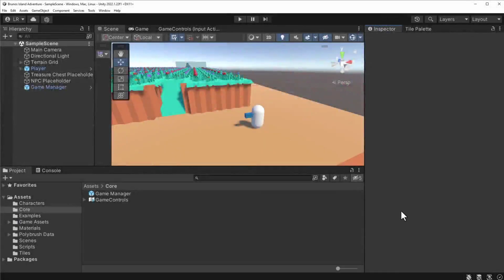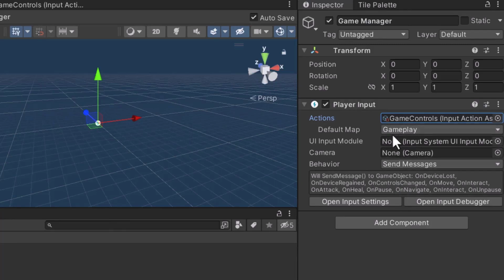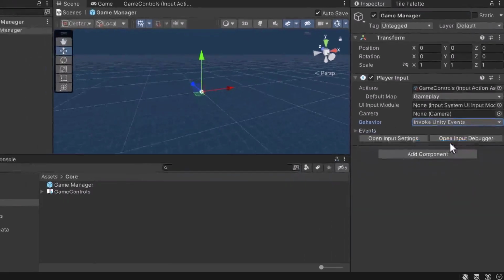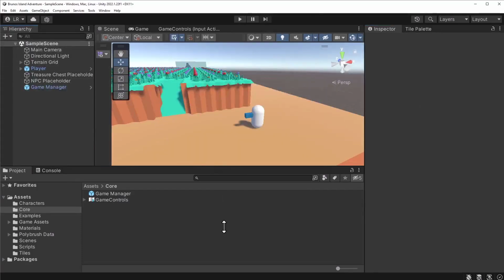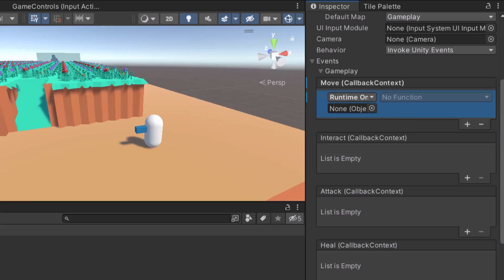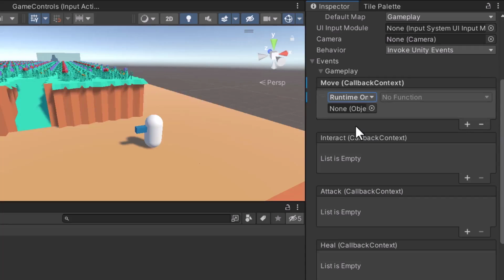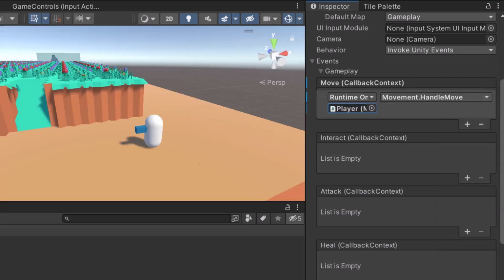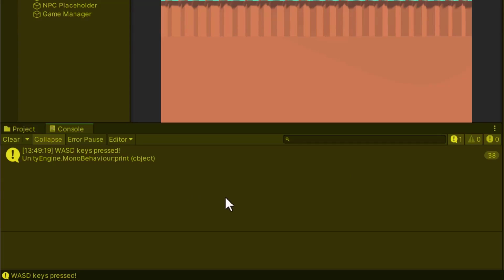Unity 3d How To Load Input Actions Files Into The Scene